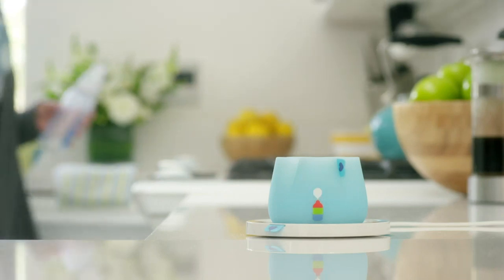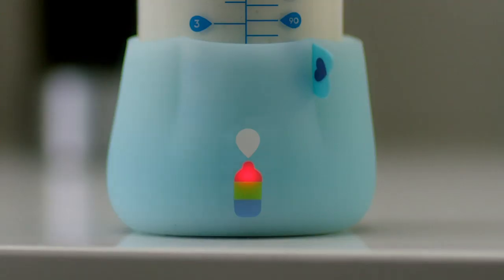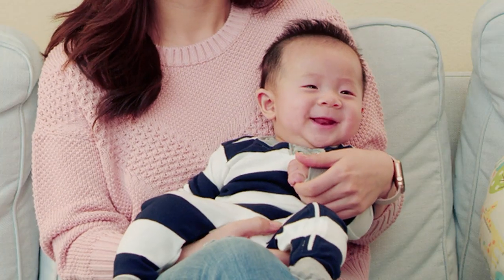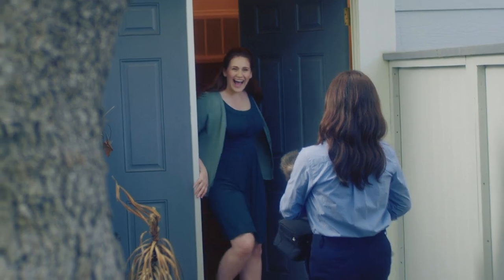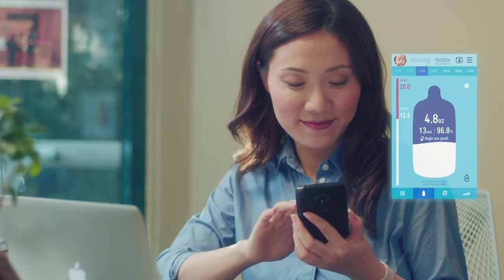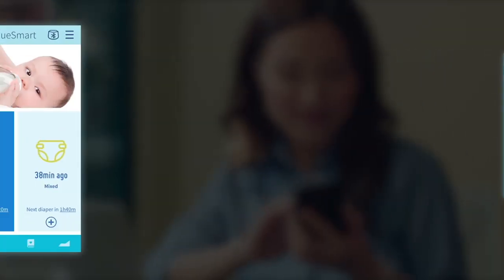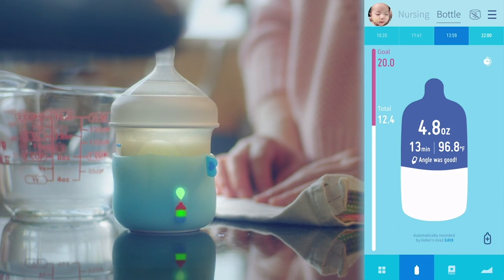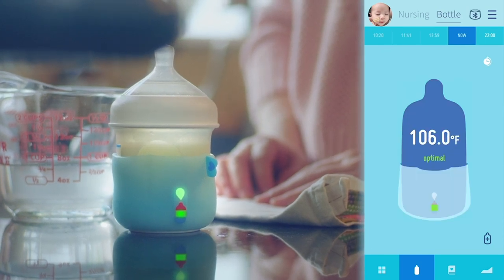BlueSmart intelligent baby feeding monitor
BlueSmart's Mia is an intelligent baby feeding monitor.